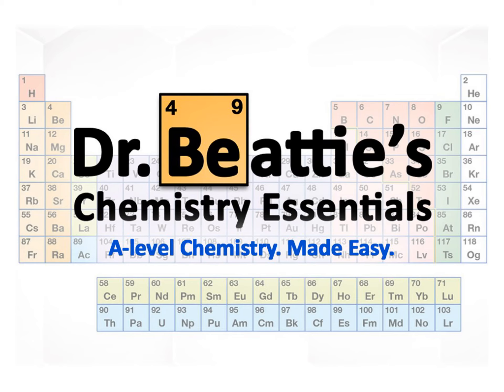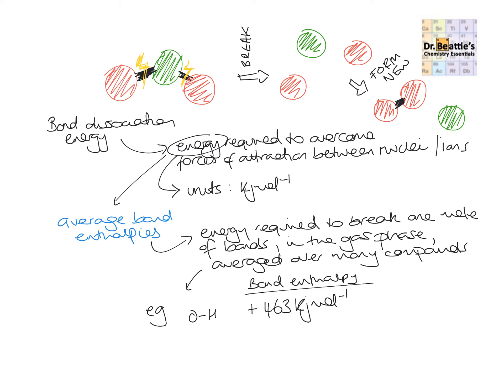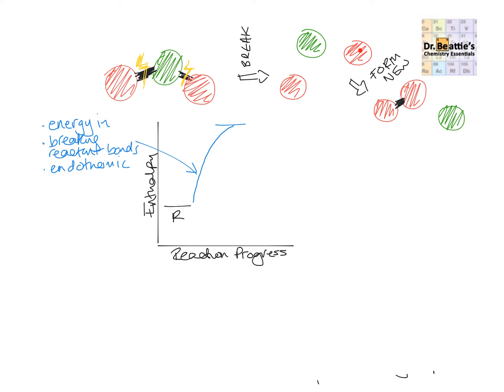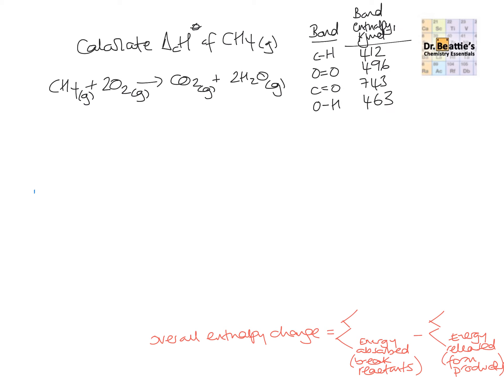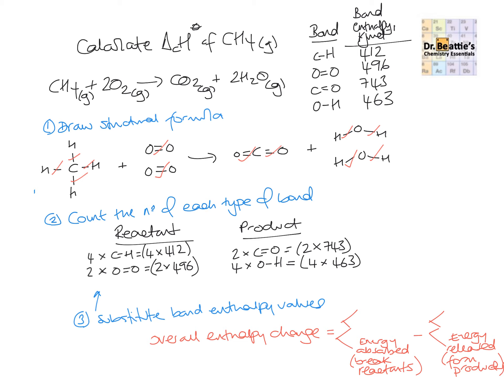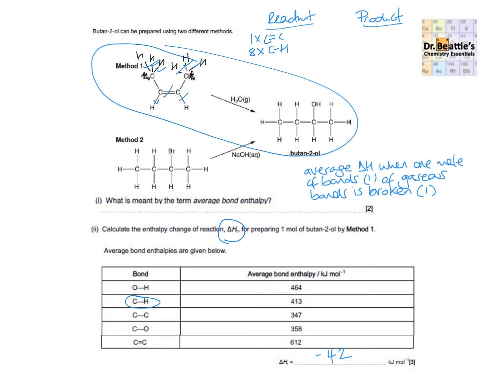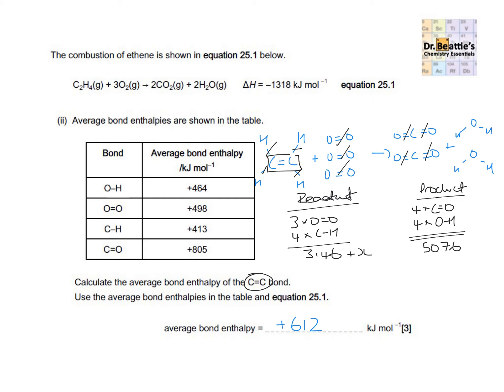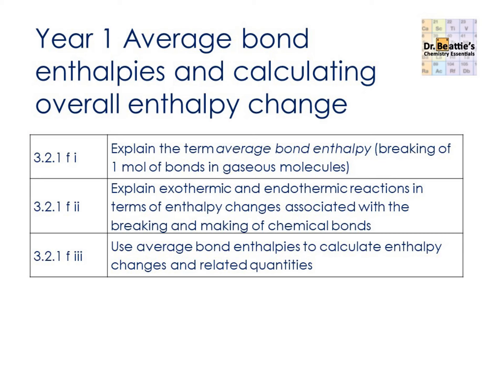Average bond enthalpies and calculating enthalpy change | A-level Chemistry | Year 1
Looking to get: a clear grade A/A* level explanation of using bond enthalpy data? A video with exam questions to give you an opportunity to practice and with walkthroughs on how to succeed? Check out this video:

0:00 Introduction and explanation
11:13 Exam questions